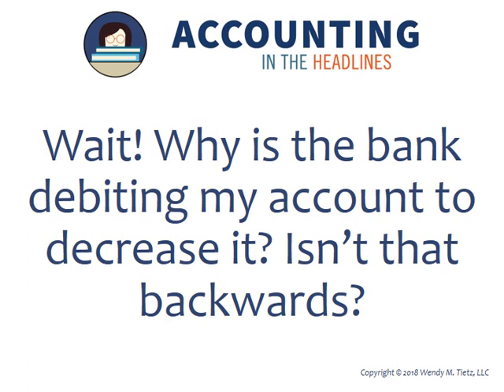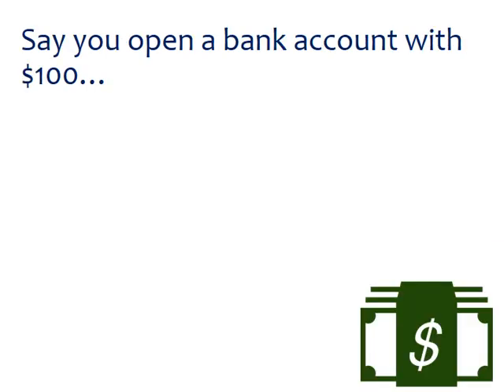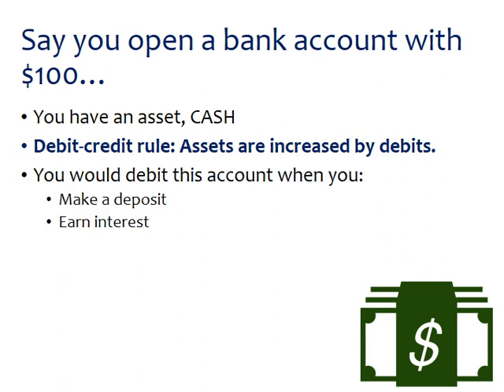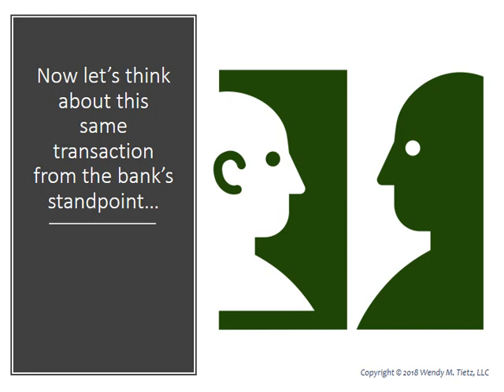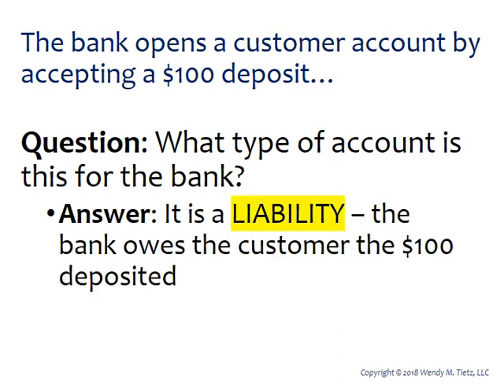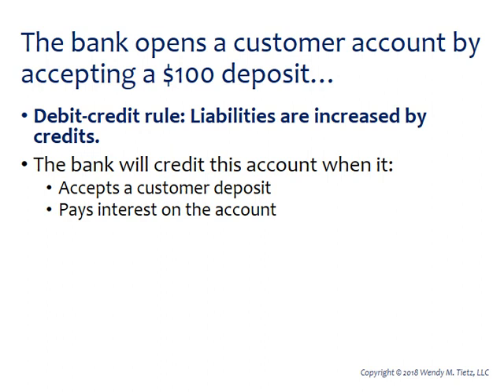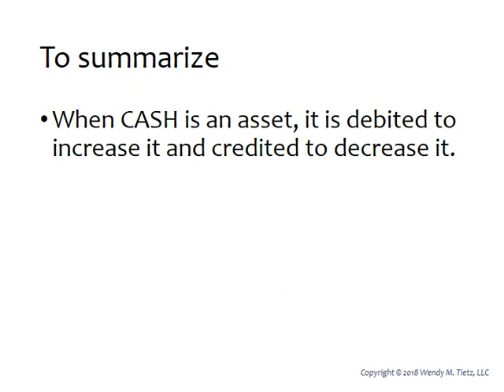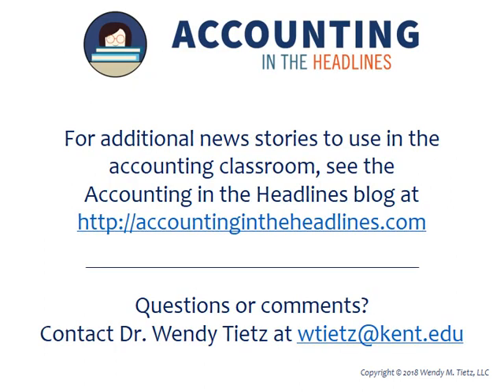Tutorial on why debits and credits on bank statements seem to be backwards